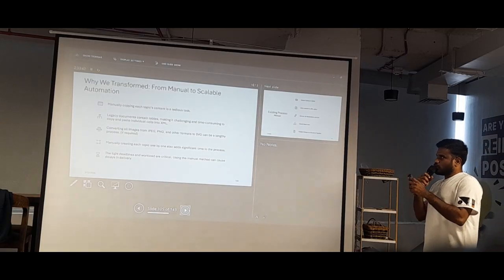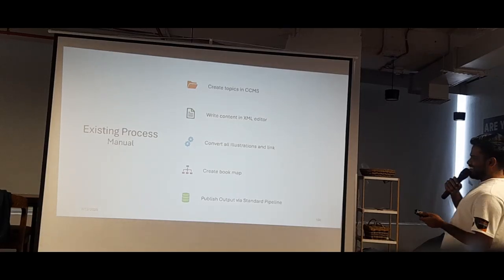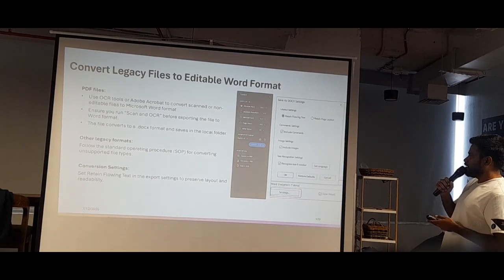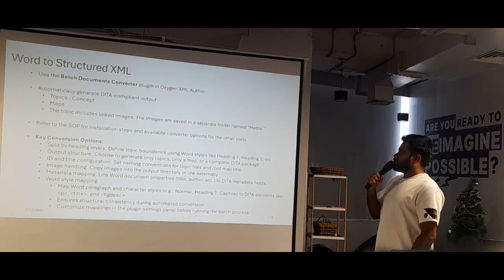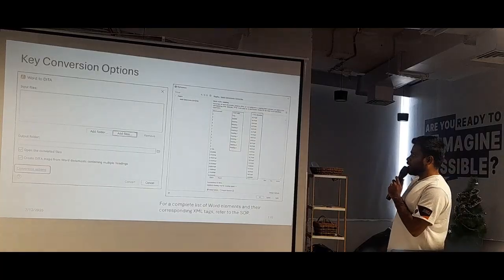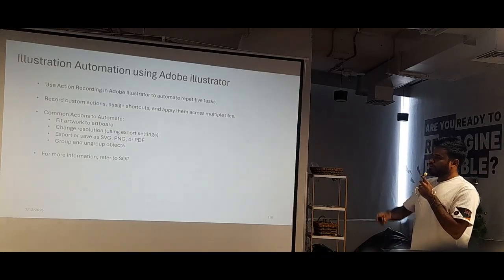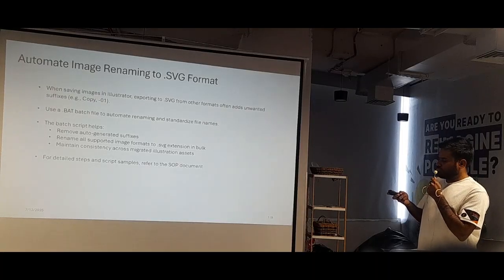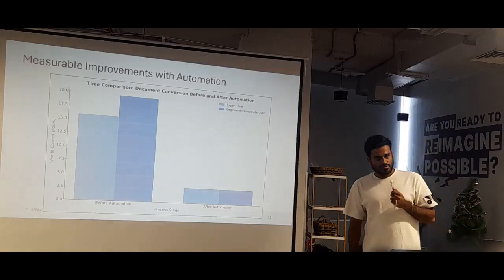TWT Chennai Conference (Jul 12, 2025): Session by Manikandam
Presenter: Manikandan Muruganantham
Current Role: Lead Technical Writer, Xylem
The Topic: Transforming Legacy Docs to Structured Content: A Fast-Track to XML Publishing